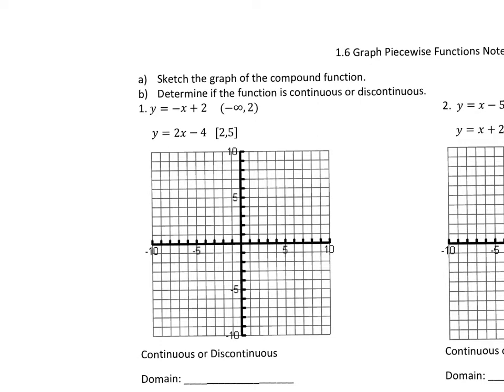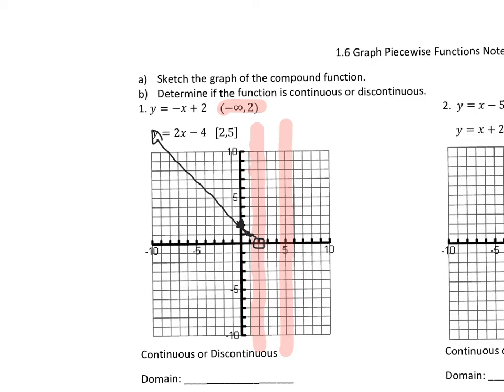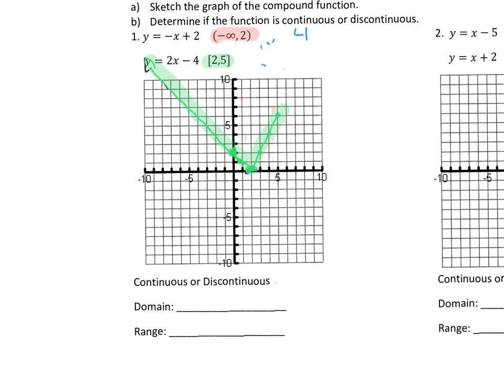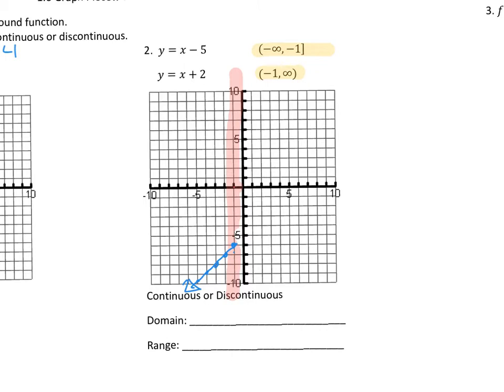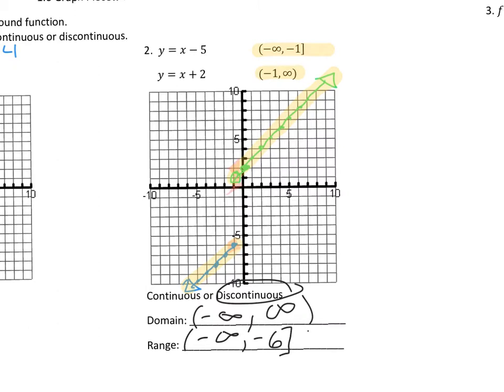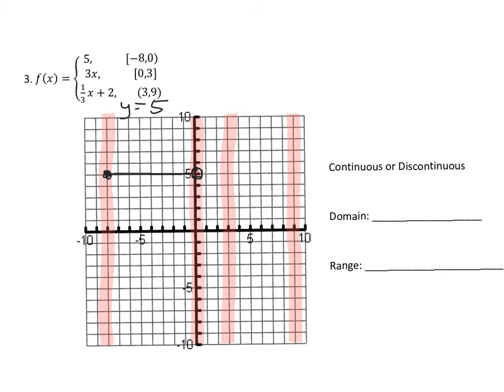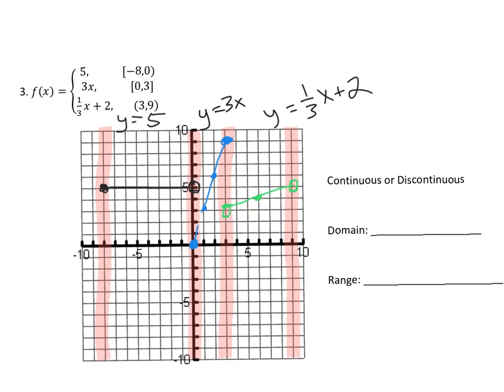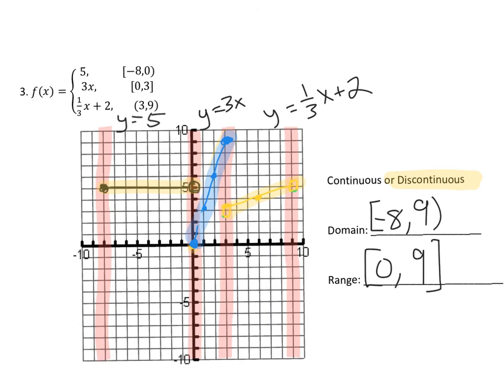Piecewise Functions Notes